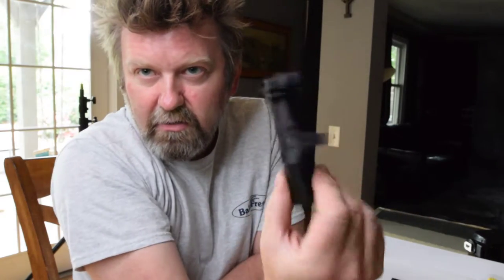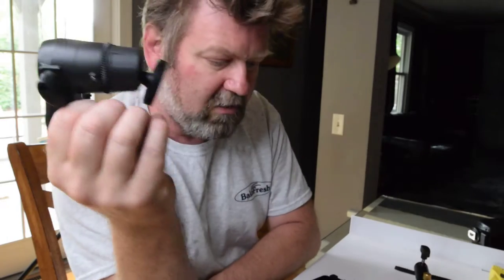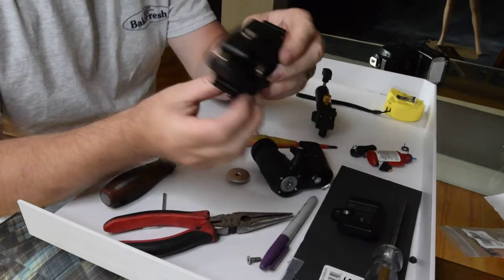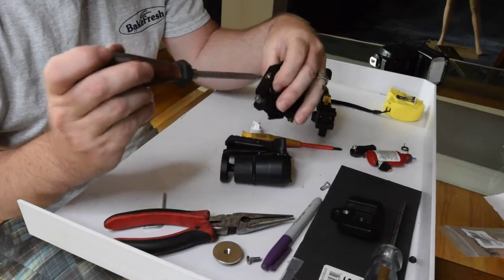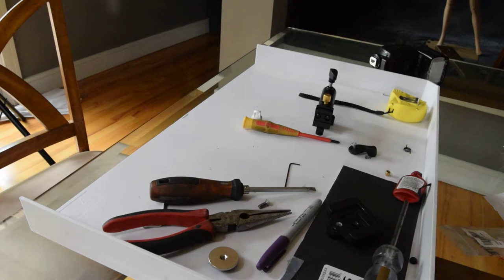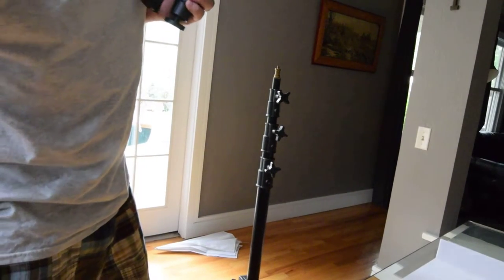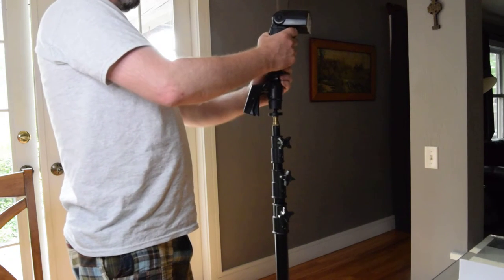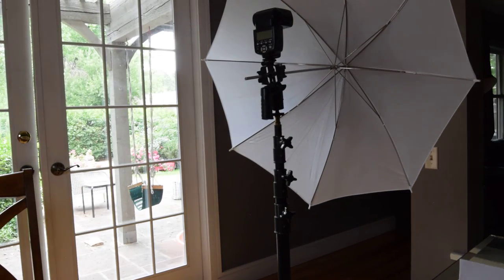Blur.bz :: DIY Photography Project :: Flash / Umbrella Pistol Grip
You know that awesome pistol grip / ball joint adjuster you have on your tripod for your camera?  Why not make one for your light stand too!